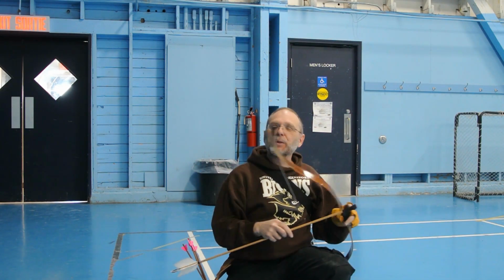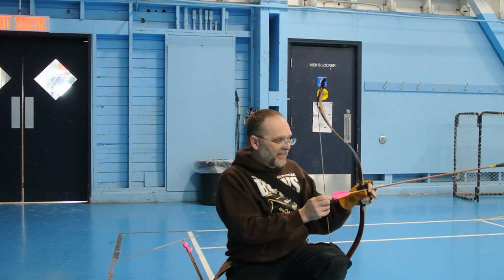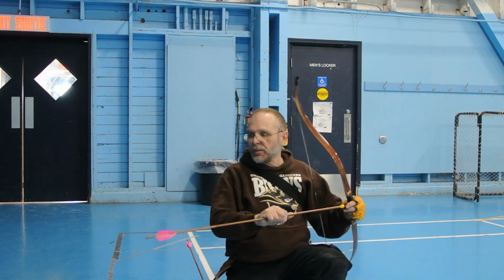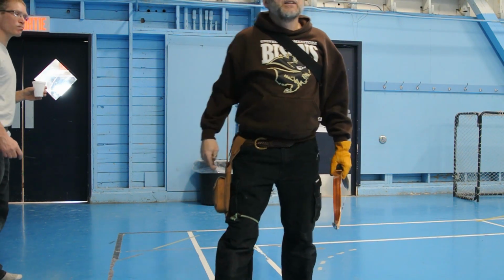Badminton, archery target ?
Reactive archery target test .
set at 35 and 30 yards at indoor range .
did ok . not a lot of hits .
made it tough on myself .
flu flu arrows and 30@28 bow .
was fun

cheers